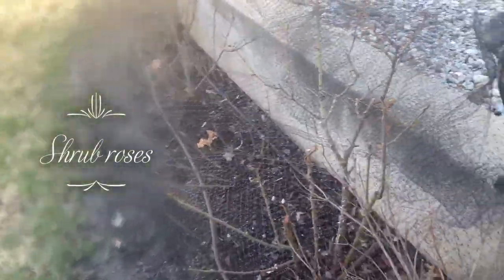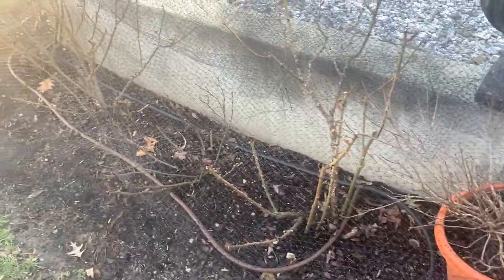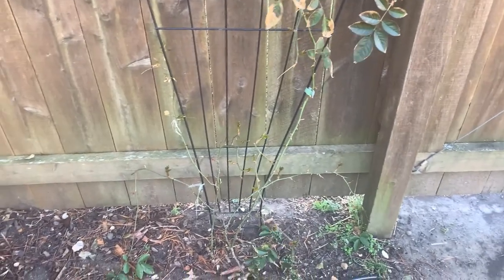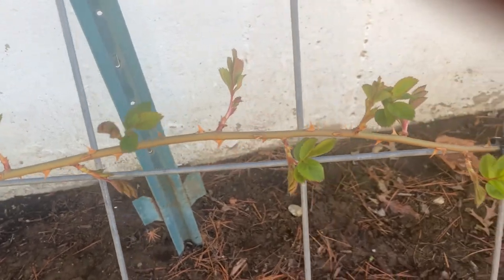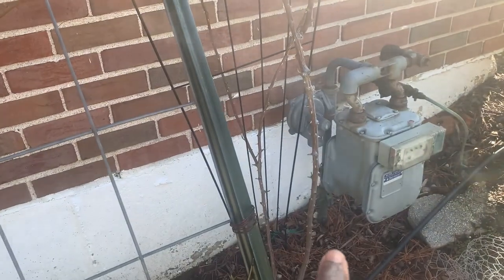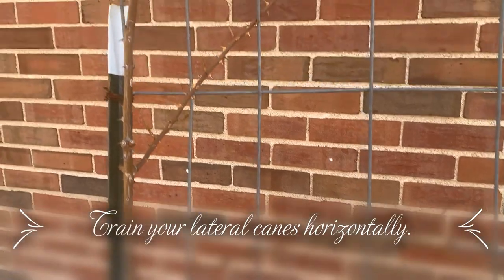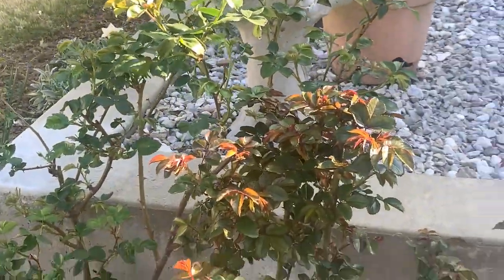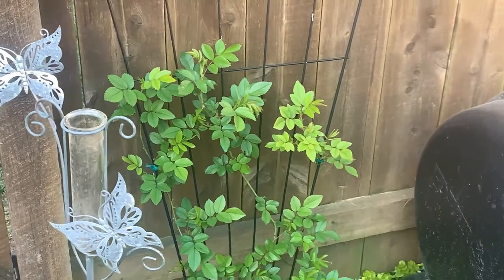How to Train Climbing Roses Explained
In this video I explain how I prune my climbing roses.  I also give you a before and after of how they look.  Enjoy.

ABOUT ME:

Hello my name is Renee Barry, owner and founder of RB The Garden Nanny and I love what I do as a landscape designer.  It’s not considered work to me – I look at it as a way of beautifying one landscape at a time.  It’s pure enjoyment.  There are not many women in this field who not only own their own landscape business but also have a hand in all that is involved.  I bring a women’s touch to landscaping.  I believe in dispelling the idea that good help is hard to find.   Show up and deliver quality service -- that's the motto!  I also believe in communicating throughout the entire process.  Specializing in things that the average landscape companies overlook.  “Read What Clients Say” to learn about my work ethic!

➤ I am a Licensed and Insured Missouri Landscape Contractor
➤ I have successfully completed the Master Gardener training course in MO
➤ I’m a member of the Gardeners of MO and the Greater Professional Horticultural Association

RB The Garden Nanny, LLC